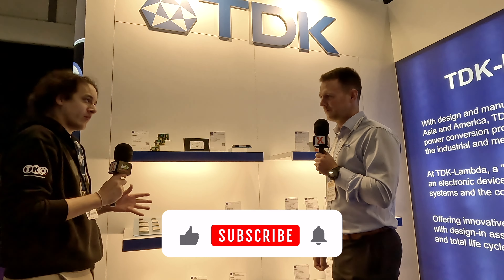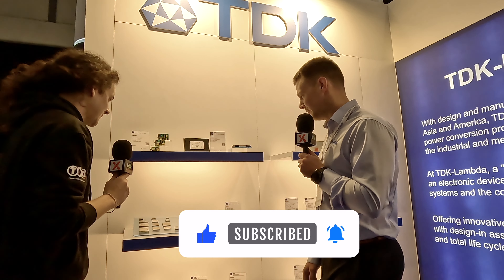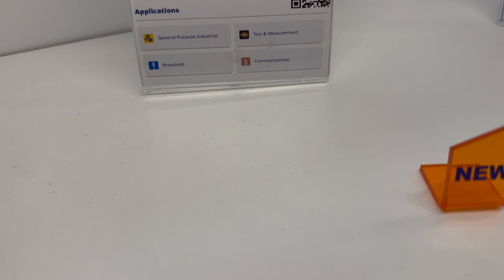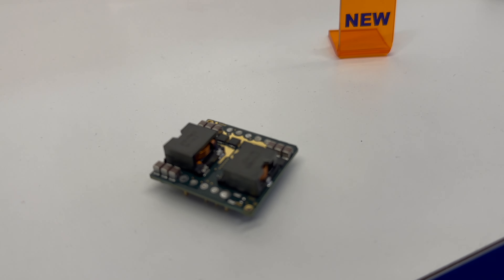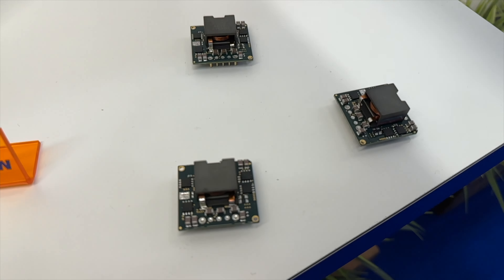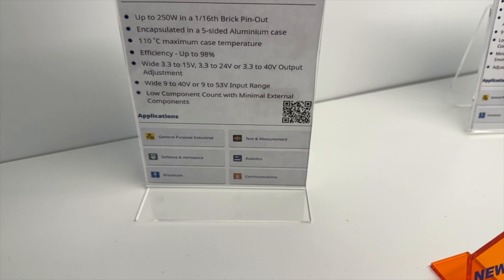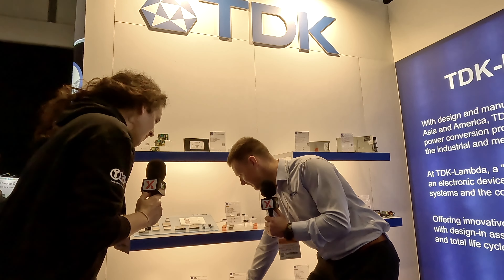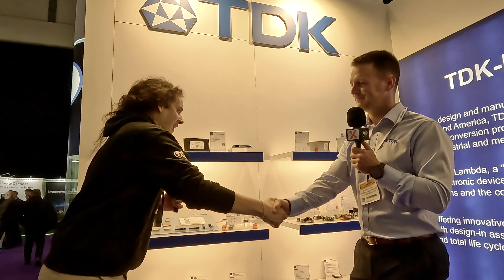TDK-Lambda at EDS: the compact i7A & i7C DC-DC converters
Wide-input, wide-output DC-DC converters boast high power density for compact industrial builds

In our next piece from The Engineering Design Show 2023, ipXchange chats with Stephen from TDK-Lambda, who have made a few additions to their range of low-cost non-isolated DC-DC converters. Both device families are great solutions for industrial, test & measurement, telecommunications, and robotics applications, and a compact, 34 x 36.8 mm footprint (1/16th brick) and minimal additional components required for integration makes them ideal for space-constrained designs where you might currently be considering parts from Murata or TI.

TDK-Lambda’s i7A non-isolated POL converters offer several voltage input ranges – 9-18 V, 18-32 V, and 18-60 V – for output powers of 400 W, 500 W, and 750 W, each with their own output voltage ranges of 0.8-8 V, 3.3-24 V, and 3.3-18 V respectively. These are great devices for power distribution architectures after the initial AC-DC stage or when running devices directly from a DC supply or battery power.

While the i7A devices only provide step-down conversion, the i7C devices can operate as a buck or boost converter, with 9-53 V input and up to 300 W power output. As Stephen explains, these devices are great for sustaining a battery-driven regulated output as the battery starts to lose charge, which in turn extends the battery life of battery-operated devices.

Both the i7A and i7C families of devices are available in three mechanical packages to suit your integration requirements and intended thermal management system: low-profile open-frame package; with a baseplate for conduction cooling; or with an integrated heat sink for air cooling via convection or something a little more active.

If this post has piqued your interest, and you’d like to evaluate this technology for use in a commercial project, learn more about each of TDK-Lambda’s DC-DC product families by following the links below, where all it takes is a quick application form, and ipXchange will get the ball rolling to put an evaluation board in front of you:

Keep designing!